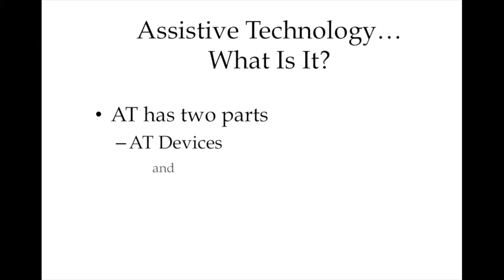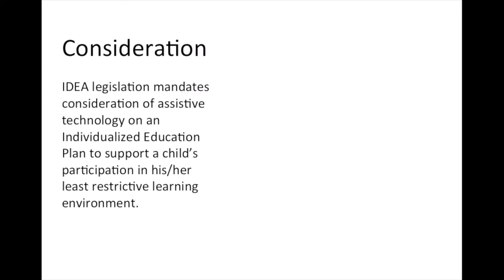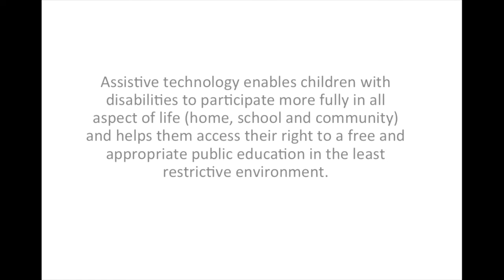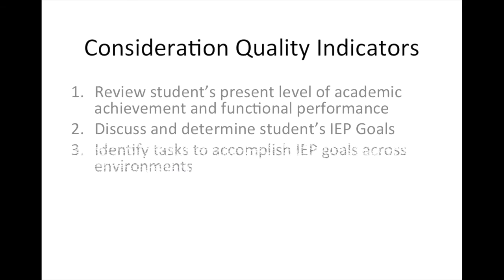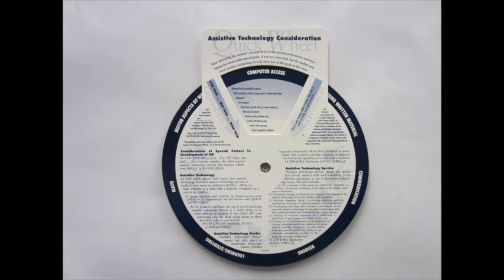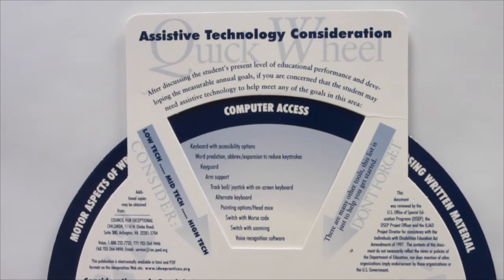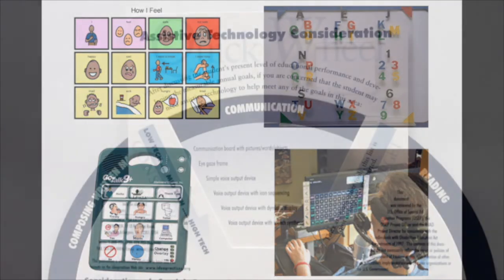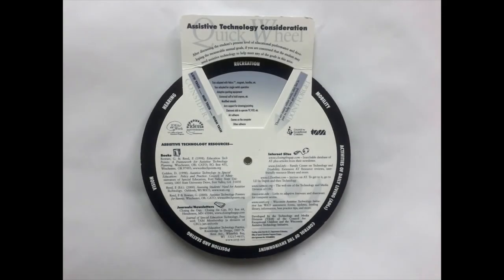The Process of Considering Assistive Technology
This video was create by the Utah Assistive Technology Teams.